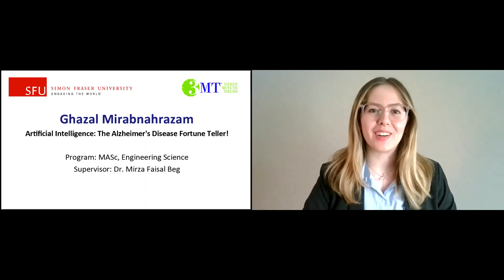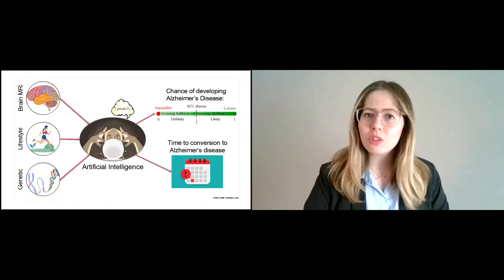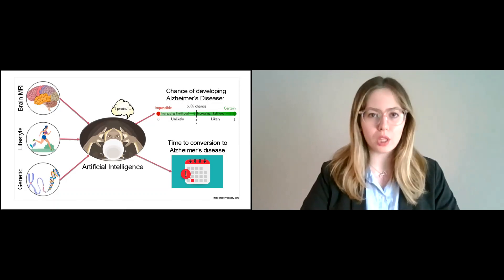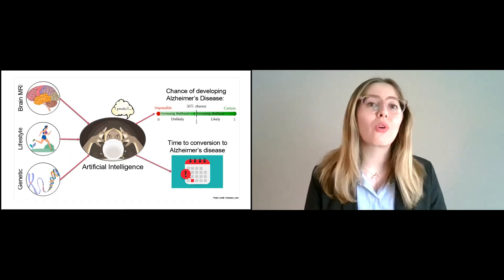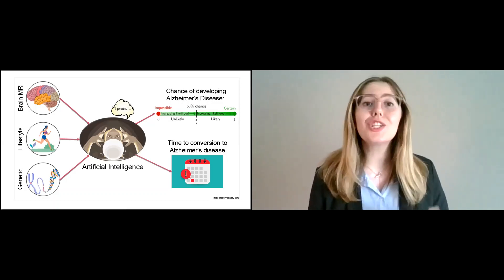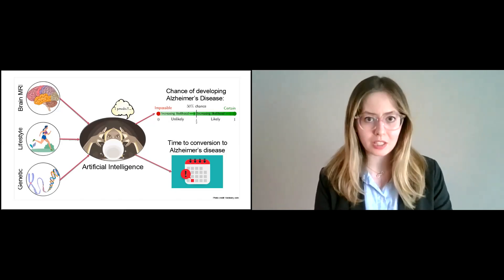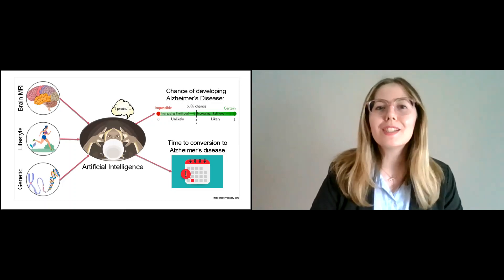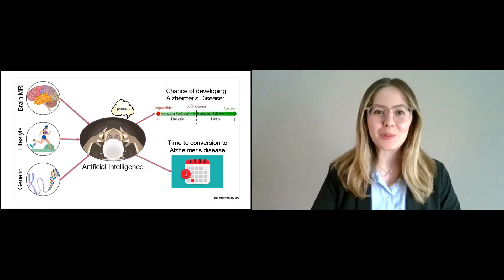Three Minute Thesis (3MT) at SFU 2022 - Ghazal Mirabnahrazam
Ghazal Mirabnahrazam, Masters student in Engineering Science presents "Artificial Intelligence: The Alzheimer's Disease Fortune Teller!"

The Three Minute Thesis (3MT) competition challenges graduate students to present their thesis and its significance in just three minutes and one slide. The competition cultivates students' academic, presentation, and research communication skills, and celebrates exciting graduate research taking place at Simon Fraser University. For more information and to see past participants